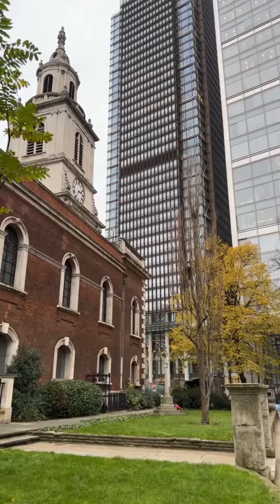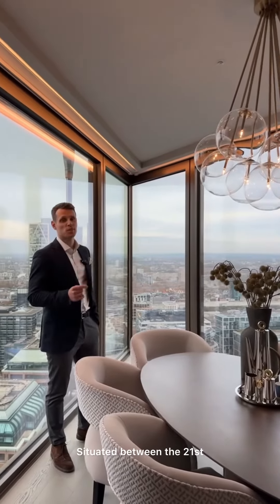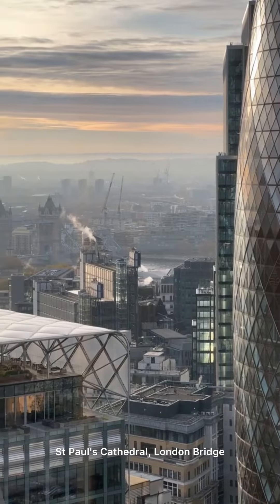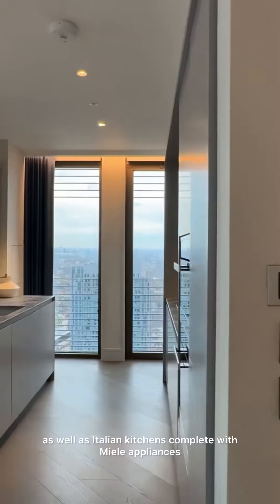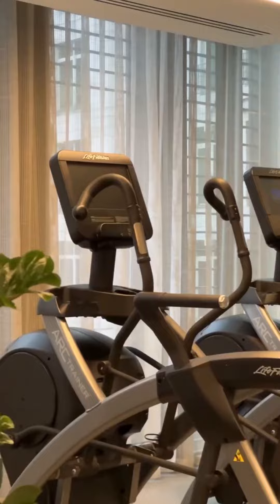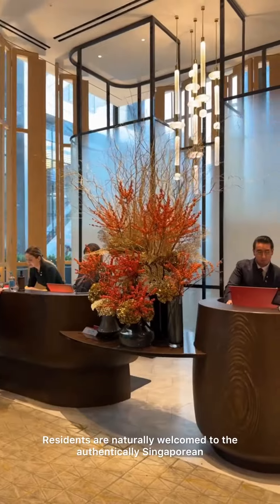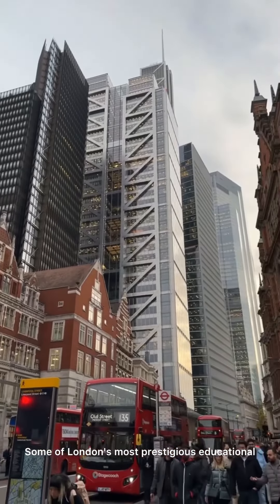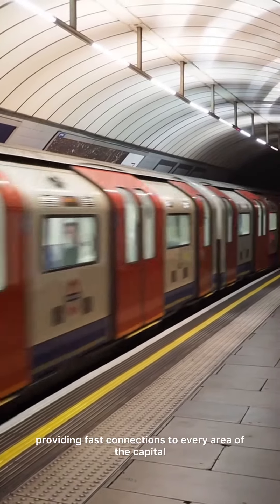One Bishopgate Plaza - Show unit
London's First Branded Residences Redefine Luxury Living

Don't dismiss branded residences as just another real estate trend.
These sought-after properties offer more than just a fancy name.

The Sky Residences at One Bishopgate Plaza combine luxury new build apartments with the impeccable services of the Forbes-rated five-star Pan Pacific Hotel.
🌿 Invest in a lifestyle, not just a property
🌿 Enjoy breathtaking views of iconic landmarks
🌿 Benefit from convenient access to major transport hubs
🌿 Experience the highest standards of service and hospitality
🌿 Embrace a truly elevated living experience.

Elevate your lifestyle with the Sky Residences at One Bishopgate Plaza.
Embrace the epitome of luxury and convenience in the heart of London.
Are you ready to redefine your idea of home?

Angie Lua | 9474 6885